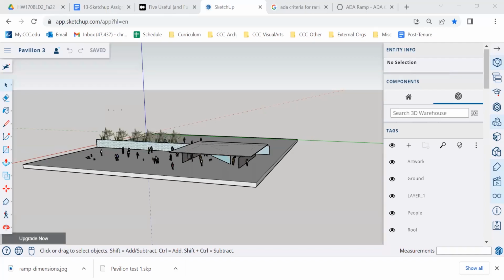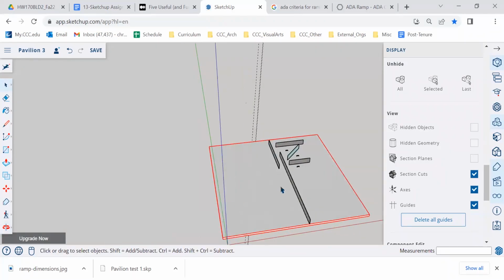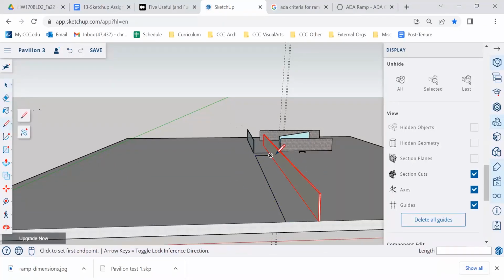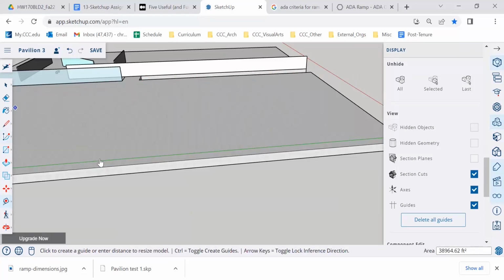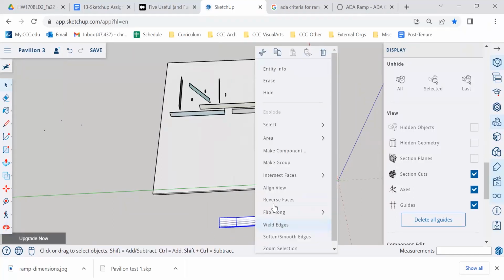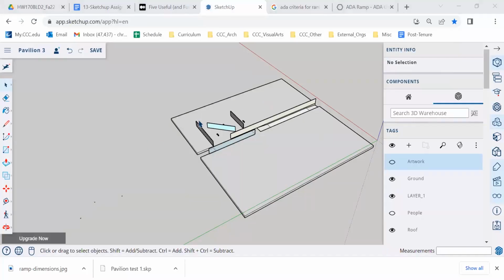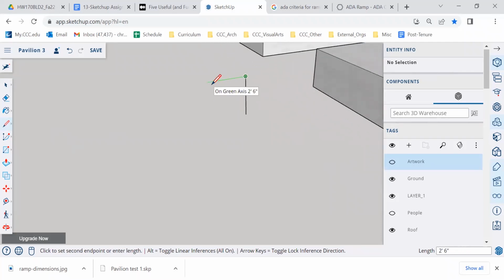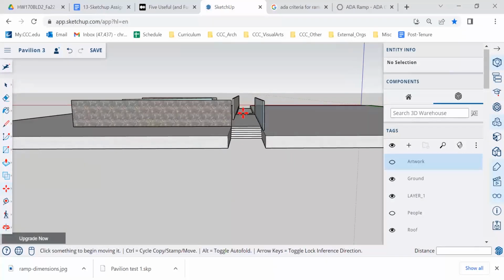Sketchup: Adding Ramps & Stairs